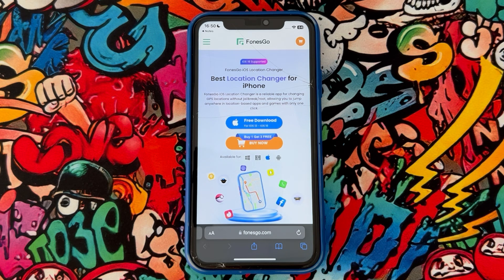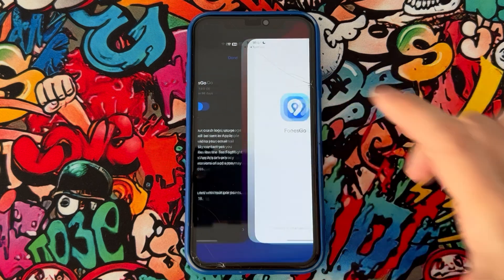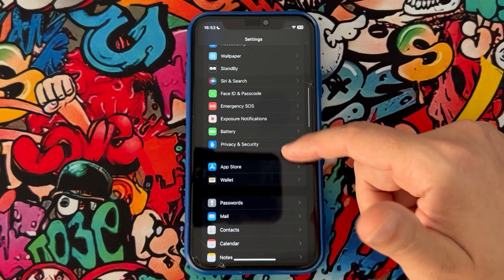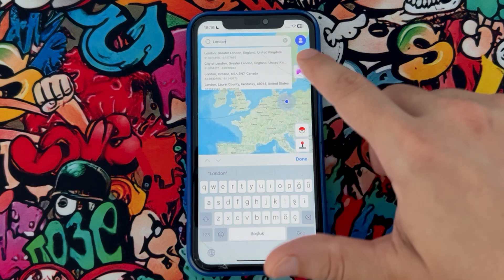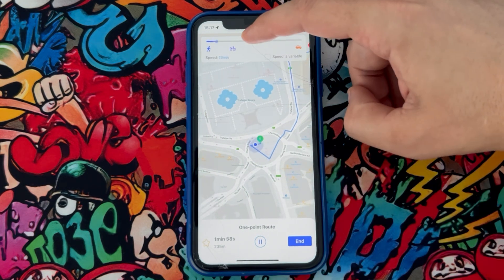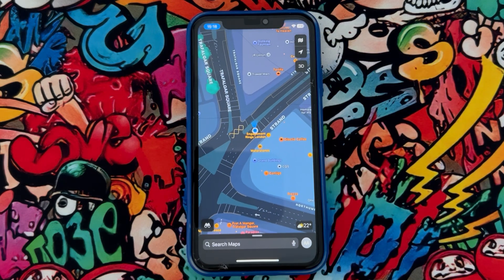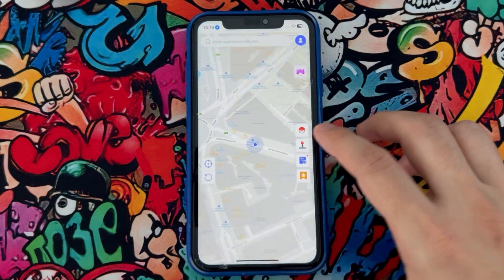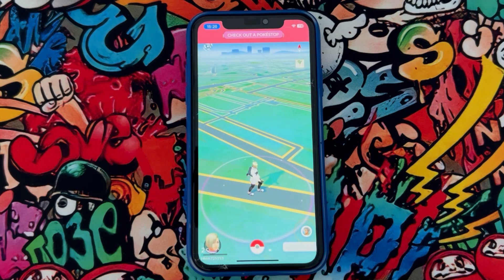NEW! Best iPhone Location Changer for Games - FonesGo iOS Location Changer (iOS 18)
✨FonesGo iOS Location Changer supports iOS 18 now!

Best iPhone Location Changer for Arriving Wherever You Want. With FonesGo iOS Location Changer, you can effortlessly change location from social apps, dating apps, or even games like Pokemon Go, MHN, etc. It also allows you to travel anywhere with a single click.